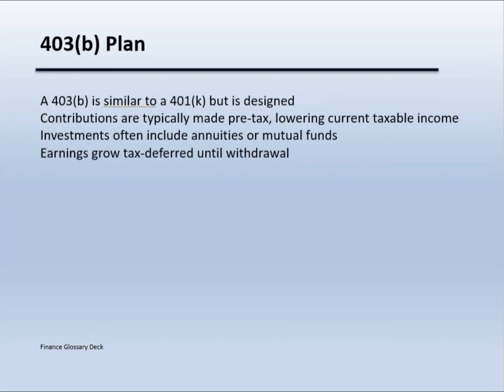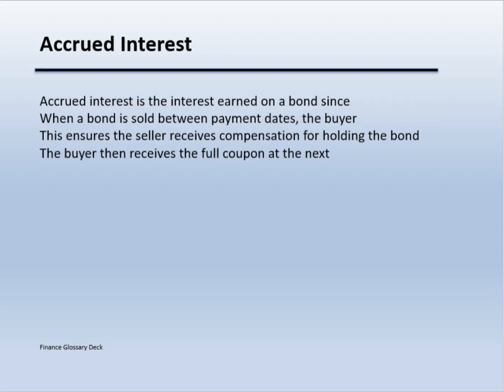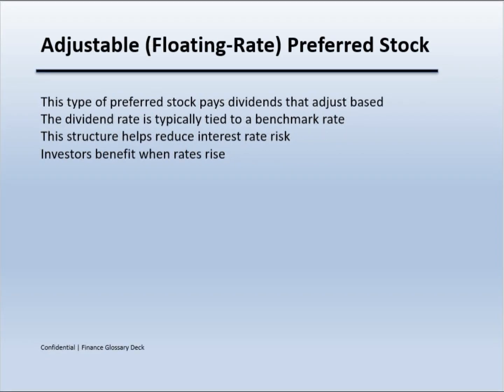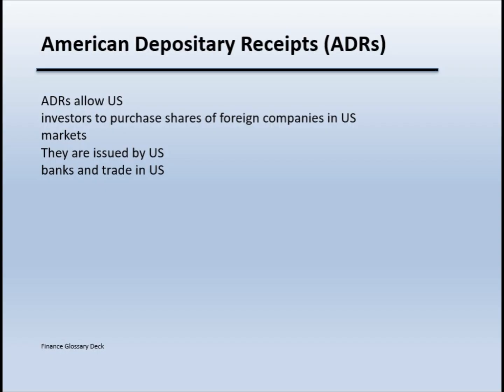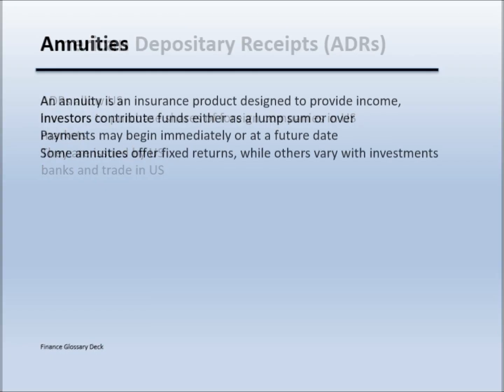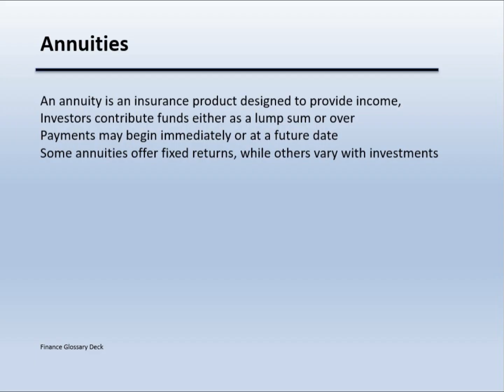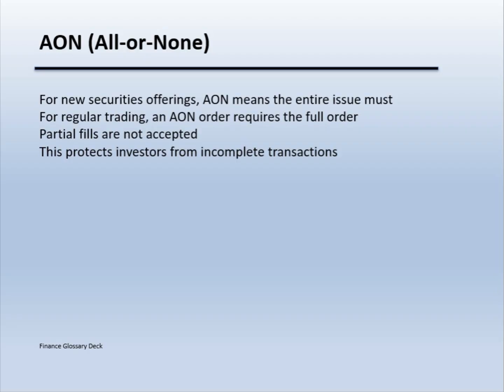SIE Voc 1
SIE Keywords